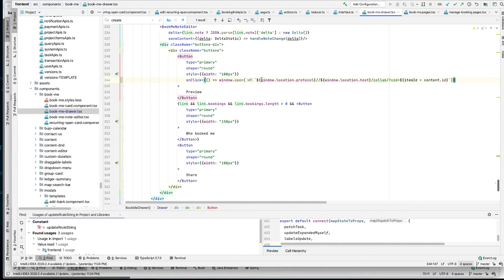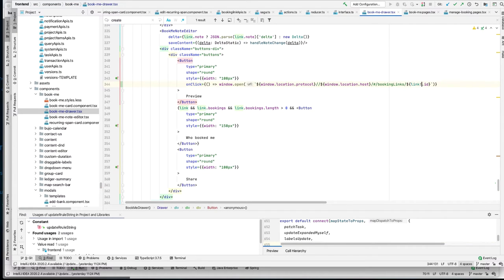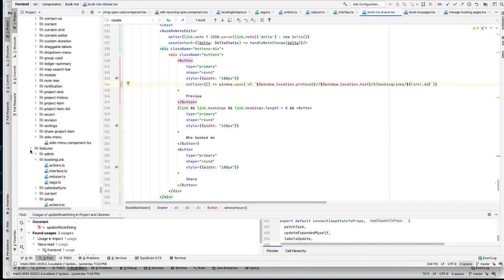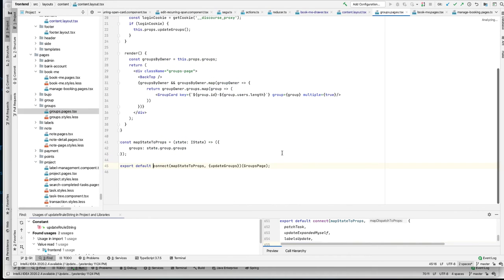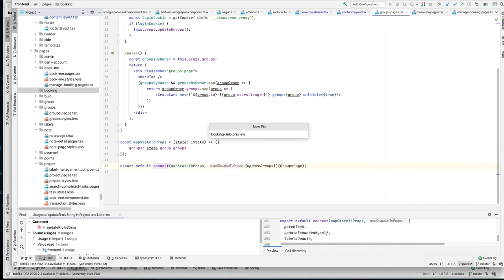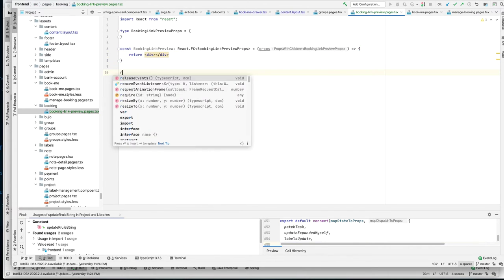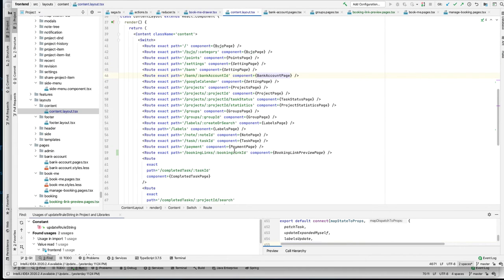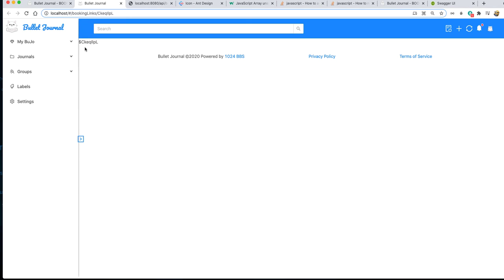Full Stack Project 66 - Frontend - React Routing